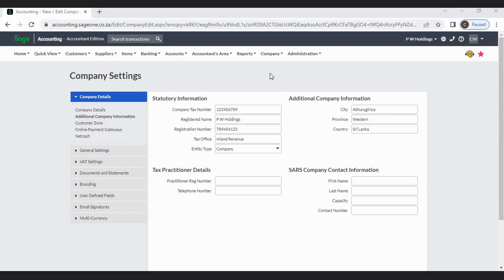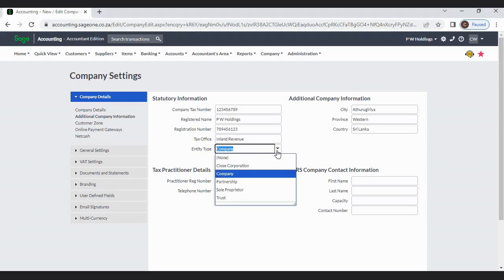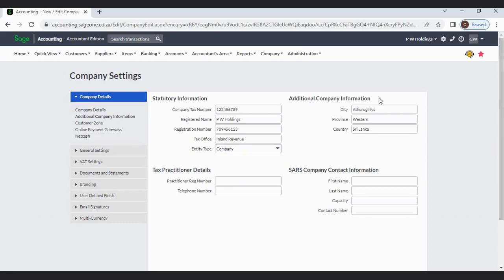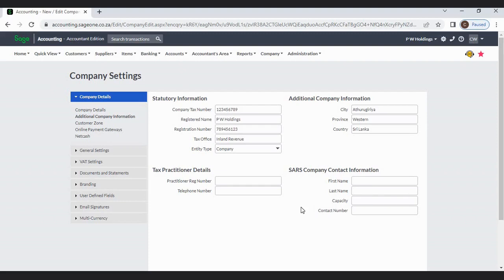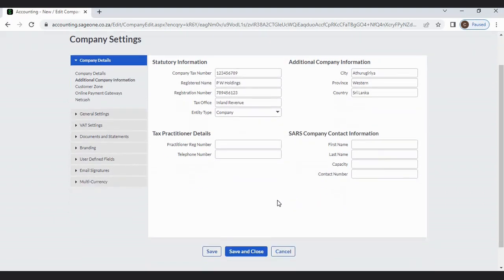Additional Company Information